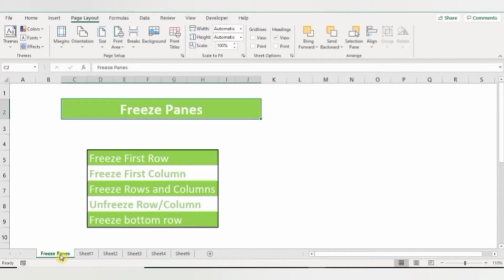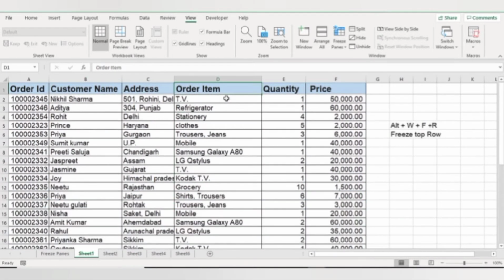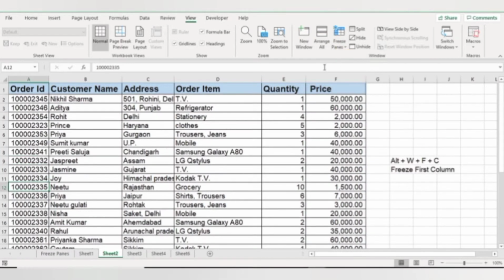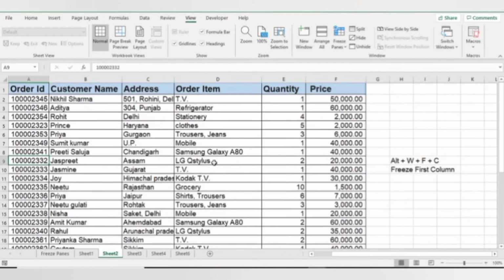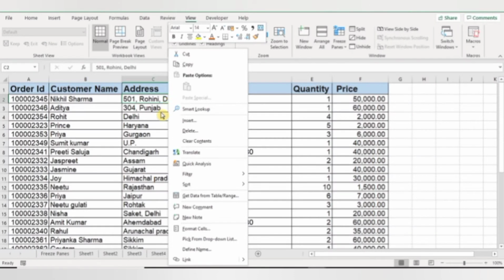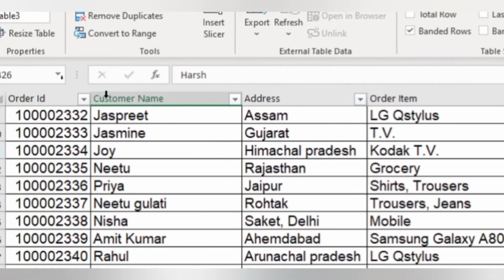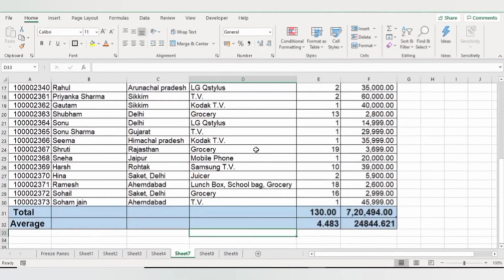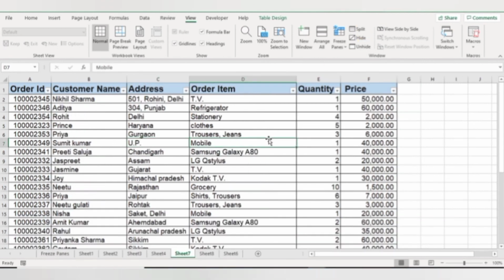How to use Freeze Panes in Excel? | How to Freeze Multiple Rows/Columns | learn xtra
Hello Everyone,

How to use Freeze Panes in Excel?
How to Freeze multiple rows/columns in Excel?

Freeze Panes:
If you have a large table of data in Excel, it can be useful to FREEZE rows or columns. This way you can keep rows or columns visible while scrolling through the rest of the worksheet.

Time Stamp-
0:00 Introduction
0:06 Freeze Panes
0:40 Freeze First Row
1:17 Freeze Multiple Rows
1:40 Freeze First Column
2:17 Unfreeze Panes
2:33 Freeze multiple Rows and/or Columns
3:31 Hide Rows/Columns
4:20 Alternative for freeze First Row
5:00 Split Data

Freeze Rows

You may want to see certain rows or columns all the time in your worksheet, especially HEADERS. By freezing rows or columns in place, you'll be able to scroll through your content while continuing to view the frozen cells.

Freeze Columns

By freezing rows or columns in place, you'll be able to scroll through your content while continuing to view the frozen cells.

Unfreeze Panes

To unfreeze rows or columns, click the FREEZE PANES command in VIEW Tab, then select Unfreeze Panes from the drop-down menu.

# If you only need to freeze the top row or first column in the worksheet, you can simply select Freeze Top Row or Freeze First Column from the drop-down menu in View Tab

Split a Worksheet

Sometimes you may want to compare different sections of the same worksheet without creating a new window. The Split command allows you to divide the worksheet into multiple panes that scroll separately.

How to use freeze panes in Ms Excel?
How to freeze multiple rows and/or columns in excel?
How to unfreeze panes in Excel?
How to freeze first row in excel?
How to freeze first column in Excel?
How to hide rows or columns in excel
How to convert data into a Table?
How to use Split in Excel?
How to split data in excel?